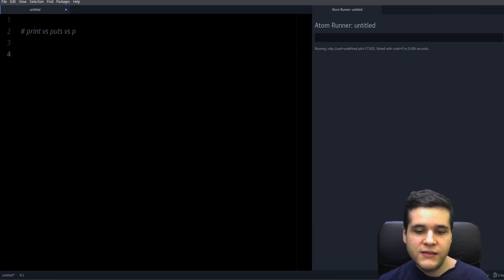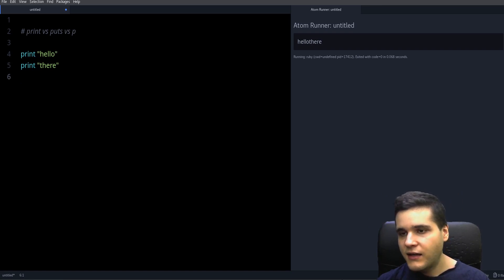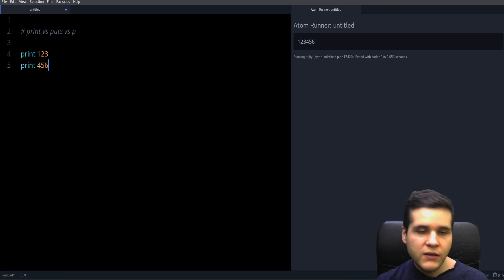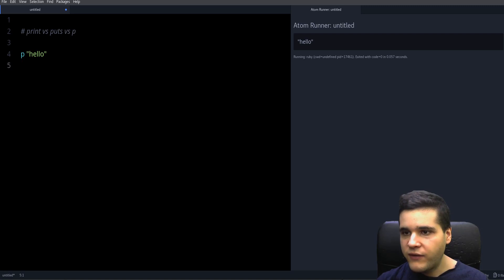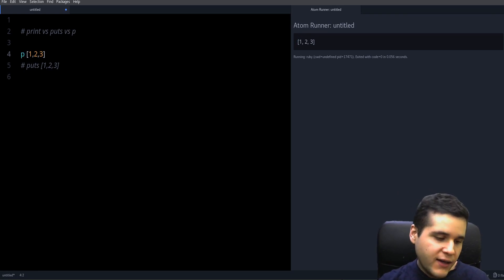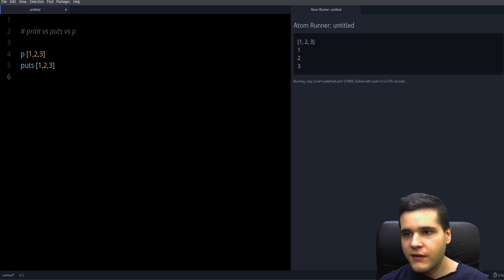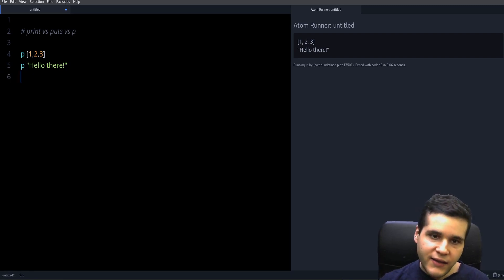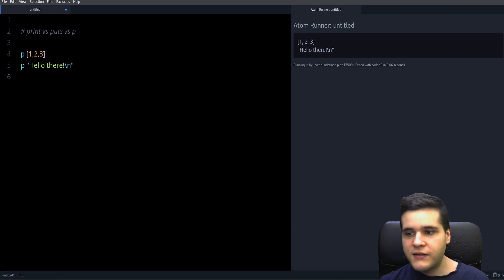Differences Between Print, Puts & P in Ruby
Learn about the differences between the Ruby methods print, puts & p!

One difference I forgot to mention is that puts always return nil, while p will return the object you are printing.

Watch the video for the full tutorial!